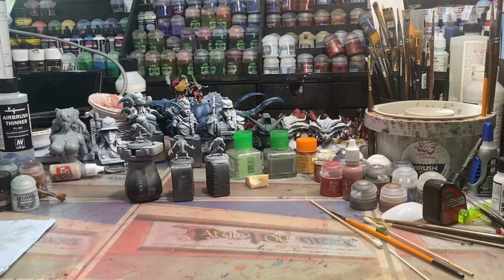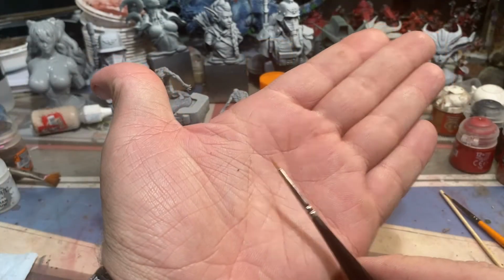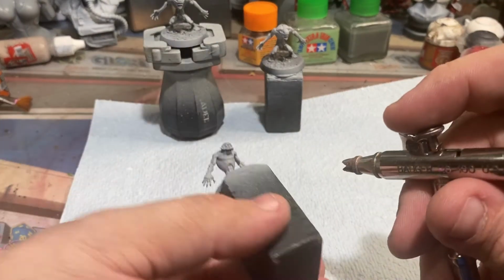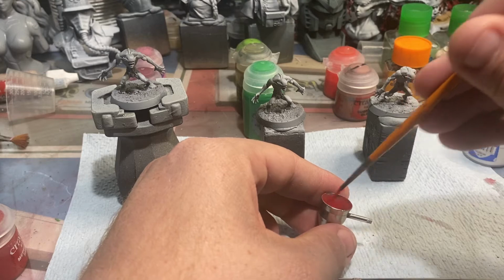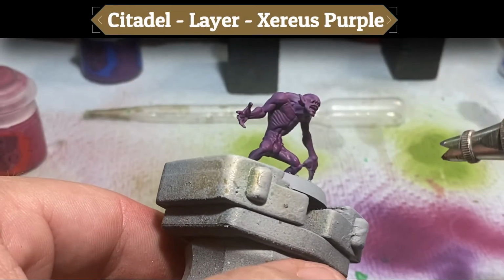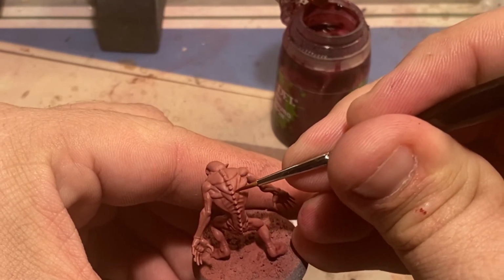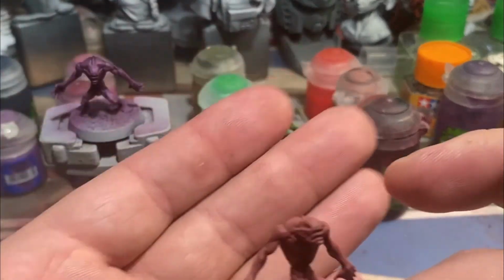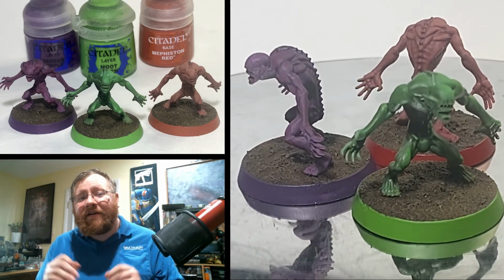Fantasy Flesh Tones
Today I wanted to talk about fantasy skin tones. The way light not only interacts with our own skin but how it interacts with abnormal skin tones in fantasy such as green, red and purple. as always thank you for supporting me and this channel.